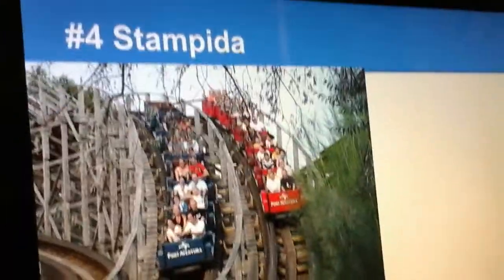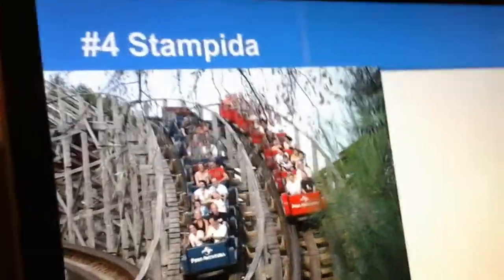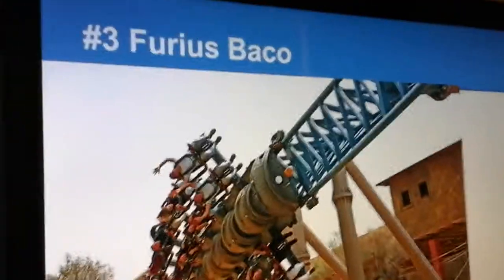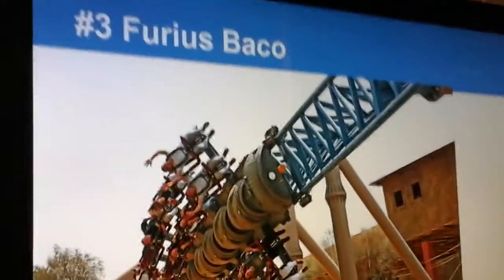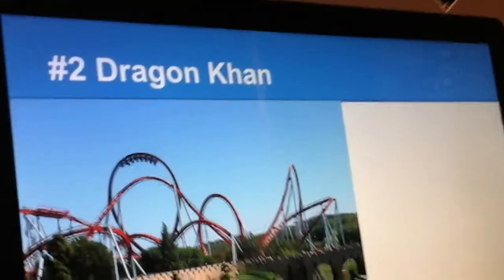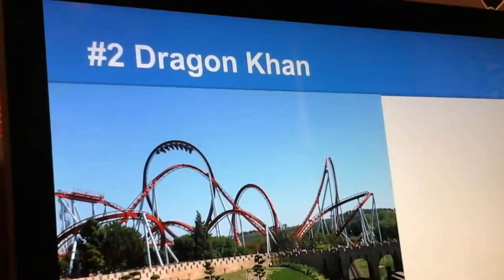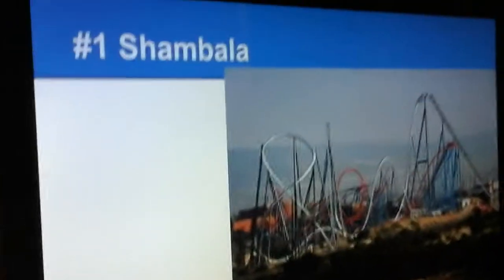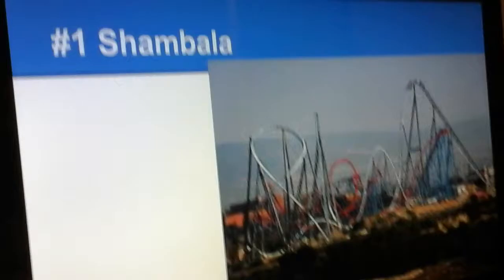Top 7 Roller Coasters At Port Adventura